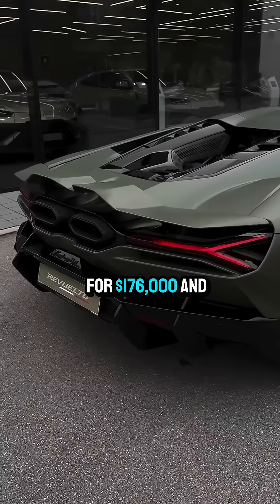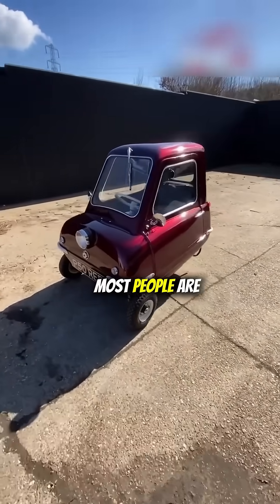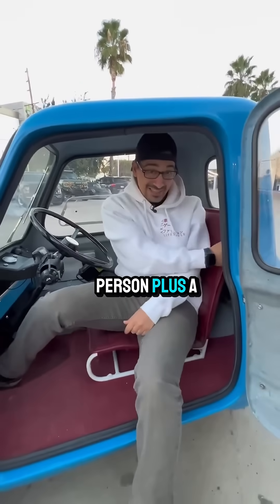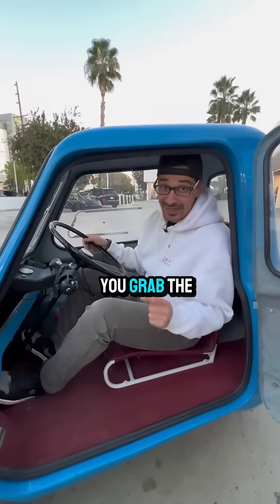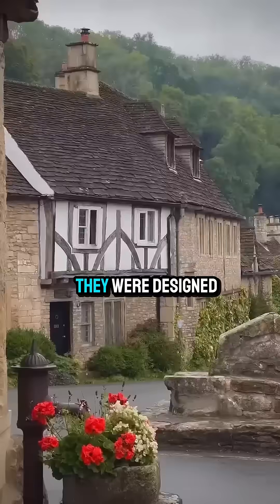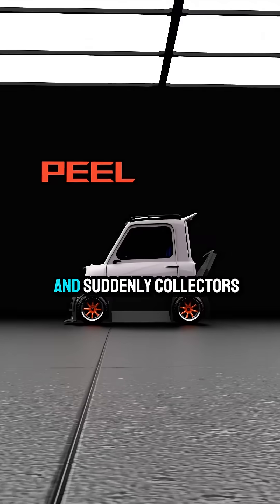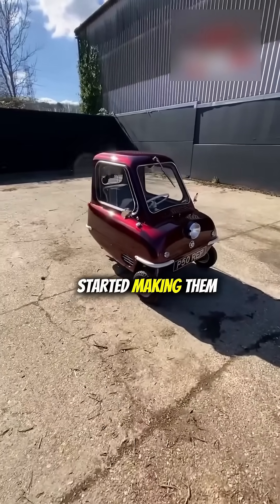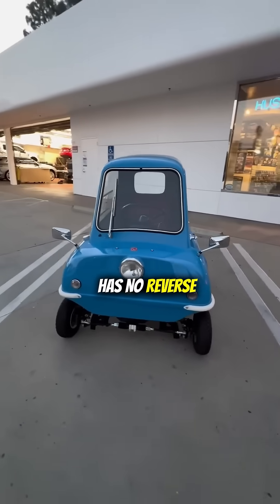The World's Smallest Car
Welcome to Info bites — your ultimate destination for mind-blowing facts, speed, and innovation! 🚀

We explore the world of cars, bikes, supercars, electric vehicles, jets, trains, AI, and futuristic tech — all in short, engaging, and easy-to-understand videos.

From the fastest bikes on Earth 🏍️ to AI-powered cars and next-gen trains 🚄 — we bring you the stories, stats, and science behind the world’s most powerful machines.

📍 Where Technology Meets Curiosity.
Our goal is to bring you amazing information in small, engaging bites 🚀.

All the videos on this channel are created for educational and informational purposes only.
We respect all copyrights, trademarks, and ownerships.

📢 All content is edited, voiced, and narrated by Info Techs for informational value.